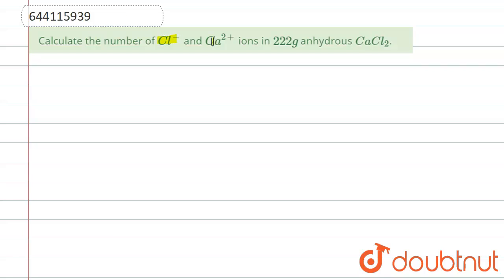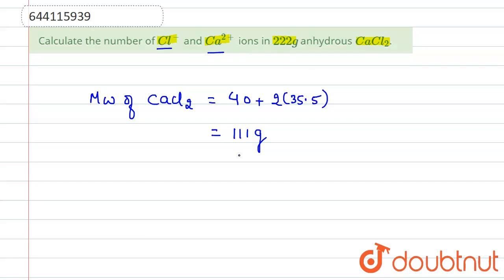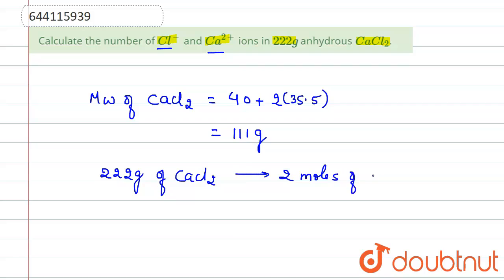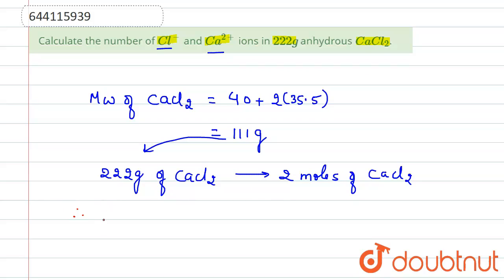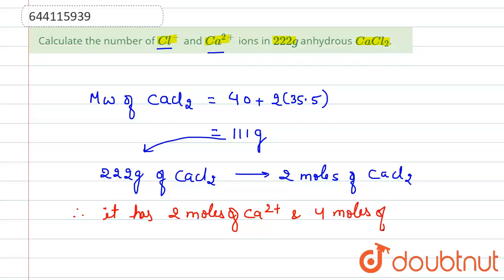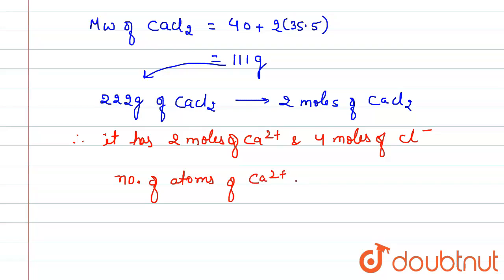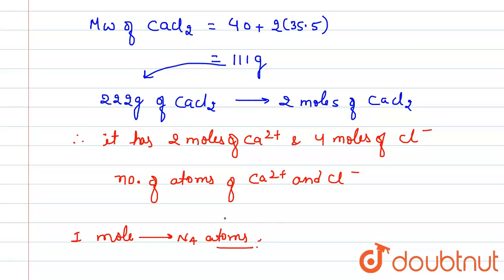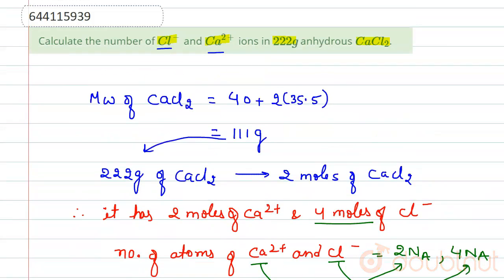Calculate the number of Cl^(-) and Ca^(2+) ions in 222 g anhydrous CaCl_(2). | 11 | SOME BASIC C...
Calculate the number of Cl^(-) and Ca^(2+) ions in 222 g anhydrous CaCl_(2).
Class: 11
Subject: CHEMISTRY
Chapter: SOME BASIC CONCEPTS AND MOLE CONCEPT
Board:IIT JEE

👉 Have Any Query? Ask Us.